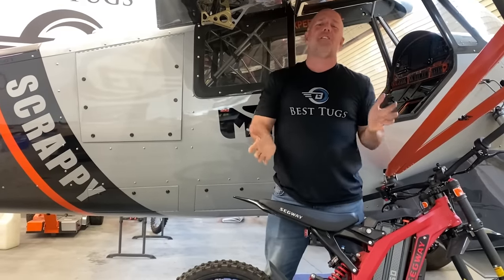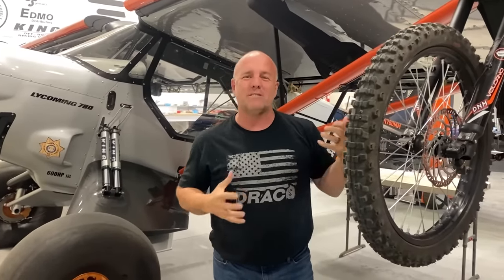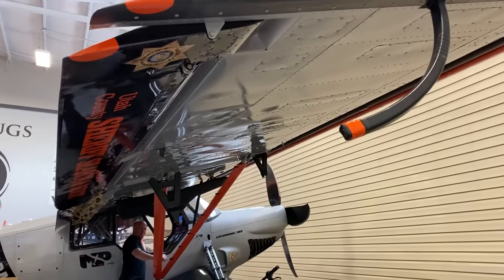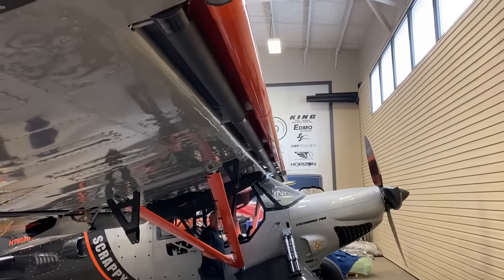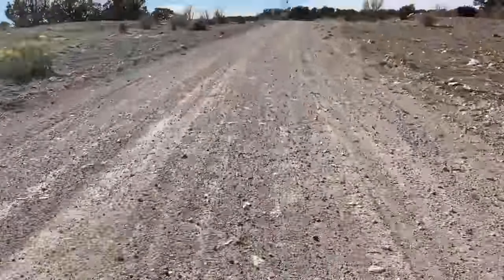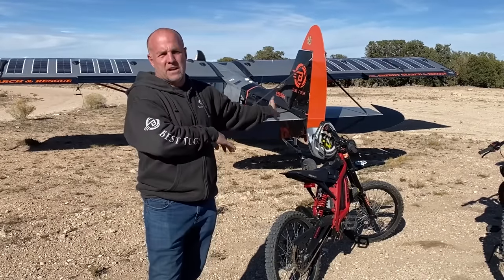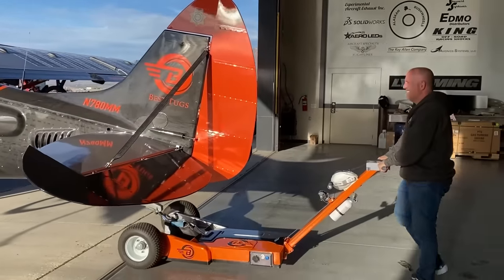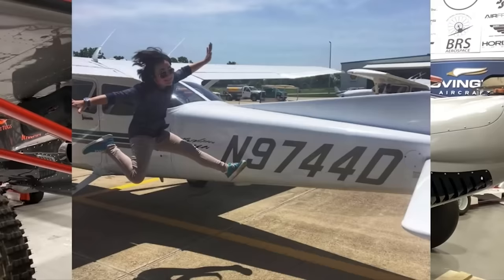Are you kidding me!? Hauling Electric Motorcycles to a Mountain Top? | Scrappy #67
Come along as we haul our segway electric motorcycles to a mountain top and ride around! See Scrappy flying!